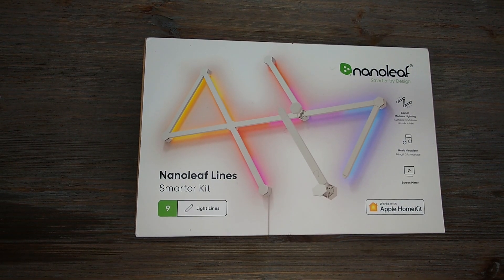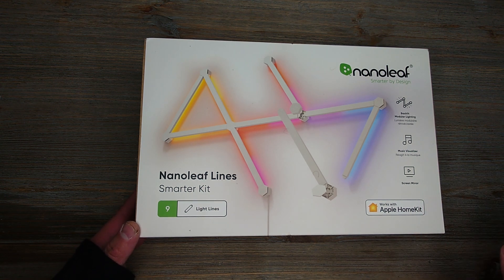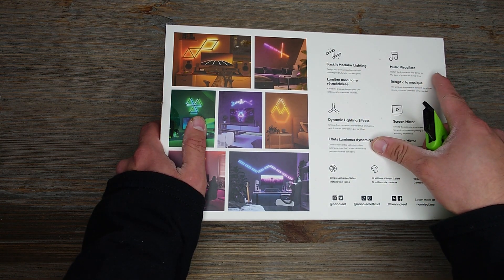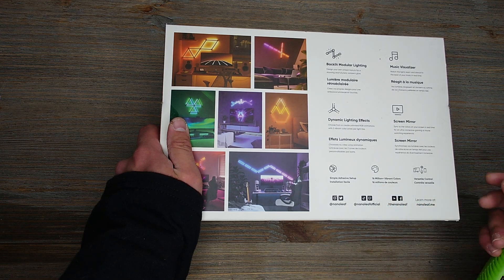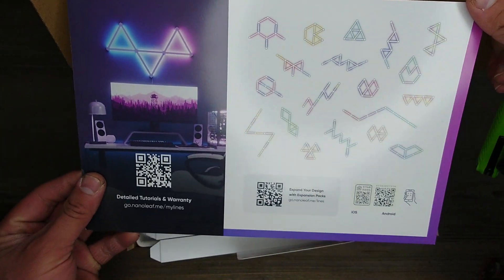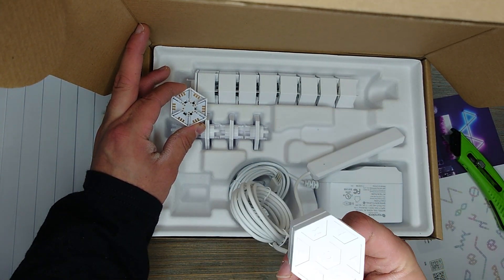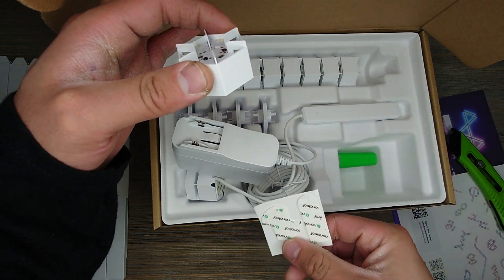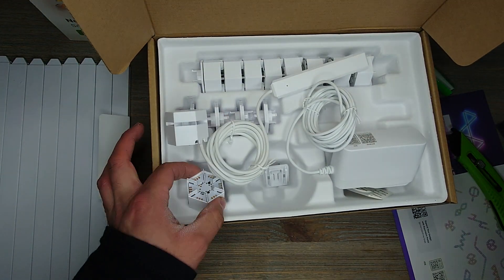Nanoleaf Lines Dimmable Gaming and Home Decor Wall Lights Starter Kit (9 LED Light Lines) :UnBoxing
Backlit Modular Lighting
Music Visualizer
Screen Mirror
Dynamic Lighting Effects
16M+ Vibrant Colors
Works with Razer Chroma
Intuitive Nanoleaf App
Simple Adhesive Setup
Works as Thread Border Router
Voice Control

[9] Light Lines
[9] Mounting Connectors & Caps
[10] Mounting Plates & Tape
[1] Controller Cap
[1] Processor & Power Connector
[1] Power Supply (100 VAC - 120 VAC)